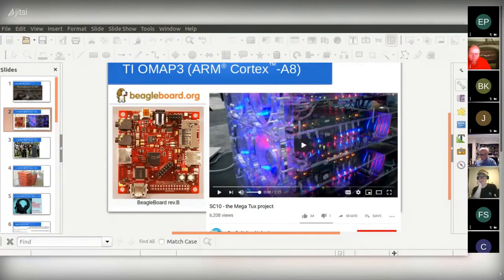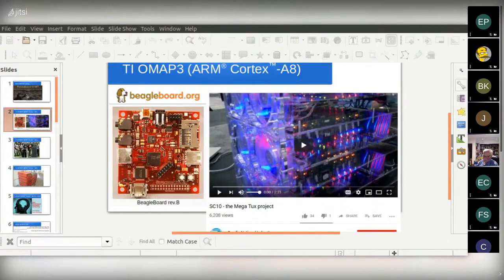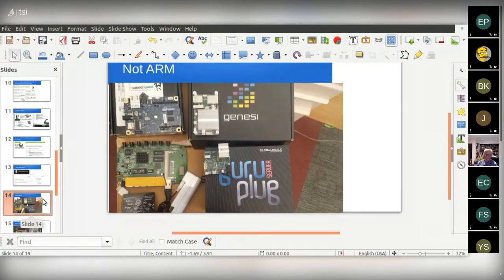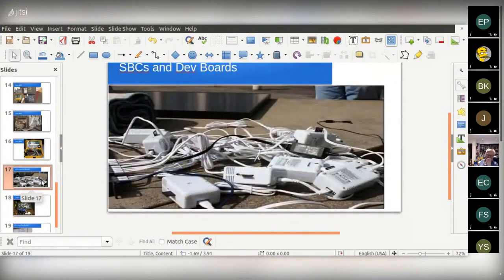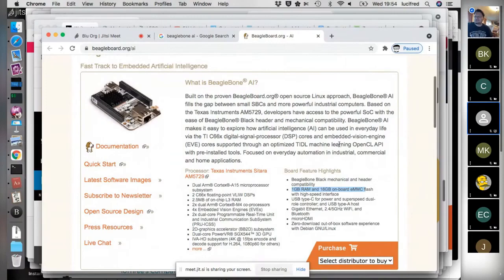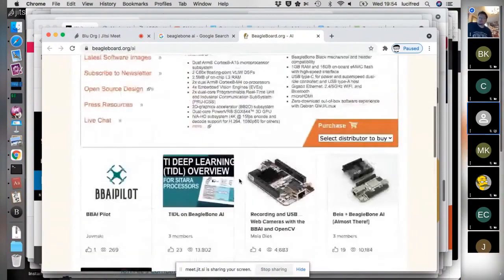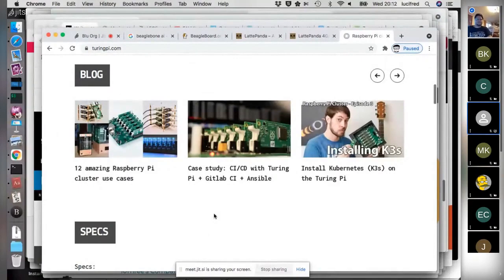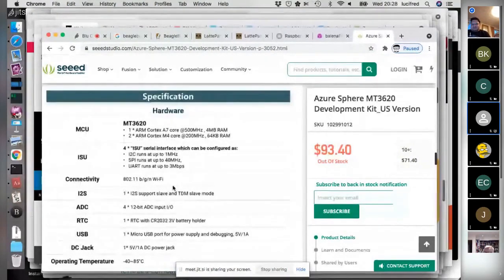[BLU] SBC Roundup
(Wed, Jul 21, 2021) Please join us for a walk down memory lane as we look at the history of Single Board Computers (SBCs), Systems-on-chip (SOCs), Systems-on-chip (SOMs), and dev boards as members talk about the ones that they used most. We will discuss the history of embedded Linux in advance of the ELC and HPEC conferences and talk about how the embedded hardware hacking community supported the larger Linux movement and vice versa.

User group meeting of Boston Linux & UNIX on Wednesday, July 21, 2021.